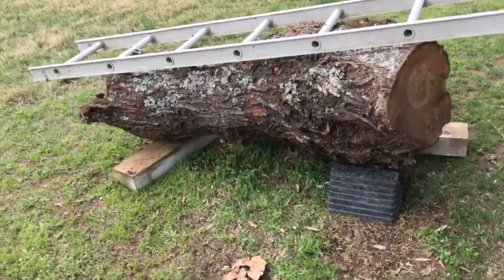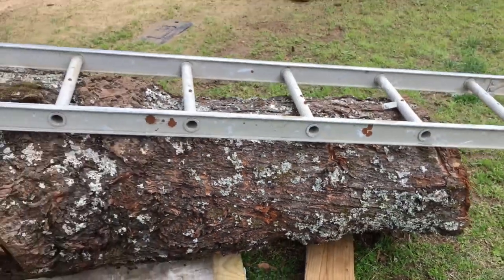Chainsaw milling: Maple Burl | Vlog ep. 2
Sawmill Vlog: milling up a 4 ft maple log in my yard. Time lapse and photos of the process.